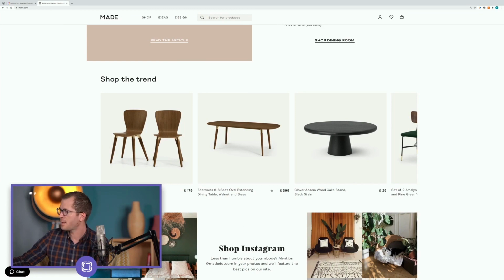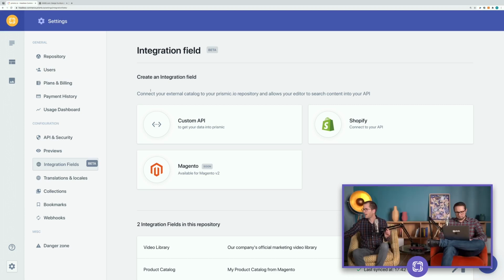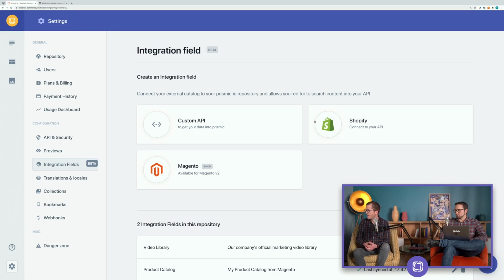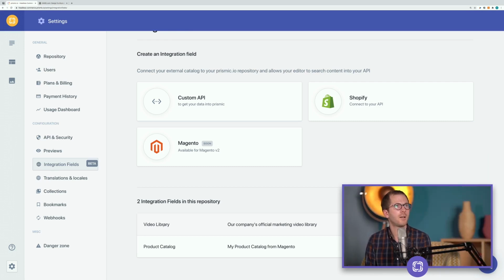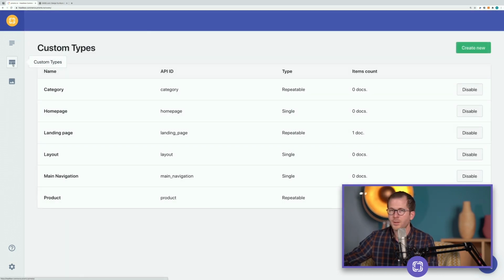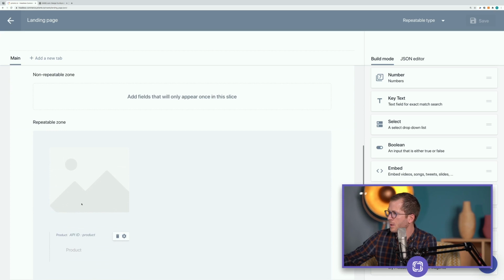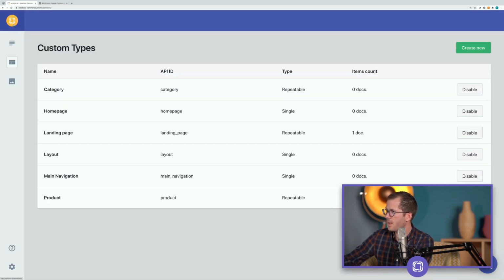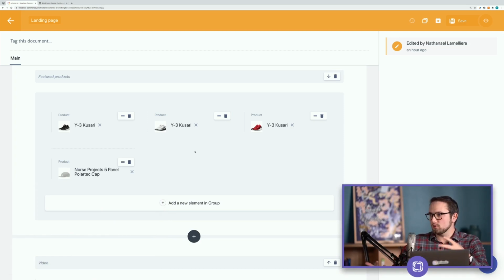Introduction to Integration Fields | Prismic Tutorial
We created the Integration Field to allow you to connect to your legacy systems, eCommerce CMSs, or custom APIs. This will allow your editorial/marketing team to choose an element from the external API, such as a product from your eCommerce catalog. This way you can use the power of Prismic to create rich content for your products.

This feature is particularly popular with our eCommerce users who see it as the best way to connect to third-party services like Shopify, Magento, BigCommerce, or PrestaShop to import product catalogs that can then be enhanced using rich text in Prismic.

► [Tutorial] Build a Next.js website, while delivering a page builder to your team